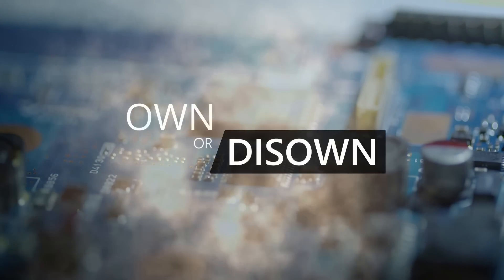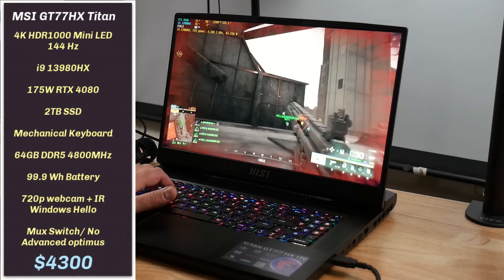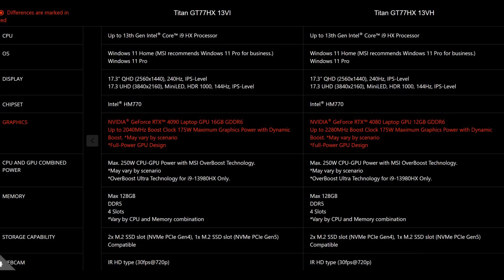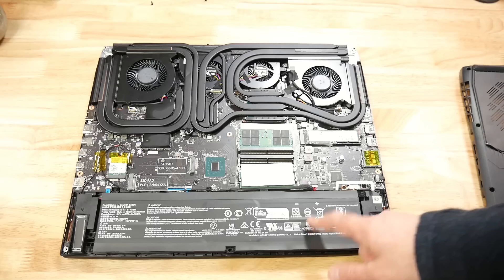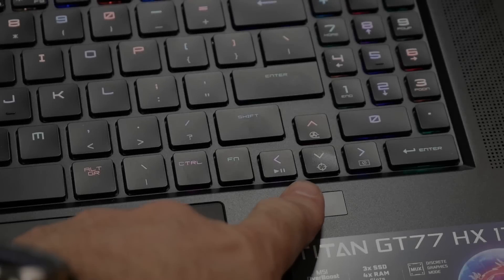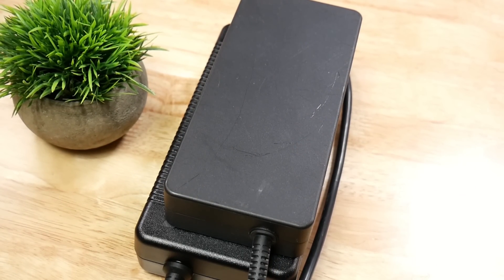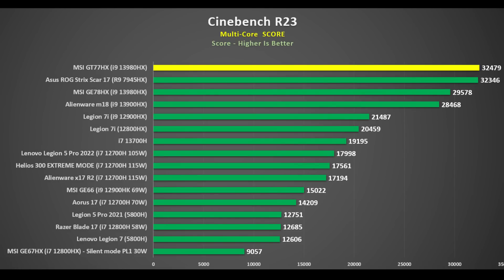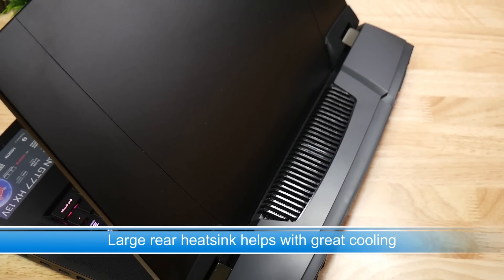MSI GT77HX TITAN - This is how you cool a laptop!!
Get high-quality skins & wraps for your laptops, phones, and handhelds here 👉 m2skins.com The MSI GT77HX Titan is the laptop to beat for 2023.
It has 4 DIMM slots and 3 mx2 SSD slots plus cooling that makes the Alienware m16 and M18 weep.

"Find The Geek" - email me the timeframe he is in the for a $5 USD Steam Gift Card (Your Steam account must be USA) - draw will be in 24 hours after video upload

Specs:
17.3" 4K 3840x2160 @144Hz, mini LED HDR 1000, DCI-P3 100%
 13th Gen Intel Raptor Lake Core i9-13980HX, 24 cores, 36MB,
 nVidia RTX 4080 12GB GDDR6 Max-P 175w
 64GB DDR5 5600 MHz/PC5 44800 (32G X 2) Dual-Channel
 2TB PCIe NVMe SSD (OS)
 HDMI 2.1
 Cherry MX Mechanical Keyboard per-Key RGB
 Killer Wi-Fi 6E AX1690i + Bluetooth 5.3
 2X Thunderbolt 4
 15.63"x 12.99"x 0.91"
 6.82 lbs 4 cell (99.9Whr)

Timeline:
00:00 Intro and Find the Geek competition
01:39: Panel
02:40 HDR
02:55 Ghosting
03:13 Thermals, clock rates, power and fan noise
04:22 underside air intakes & a look inside/ battery life
05:31 Air intakes above keyboard & chassis temperatures
05:45 Keyboard and Trackpad
06:23 Webcam
06:54 Ports
07:36 Power brick size vs GE78HX
07:45 Weight
08:34 Gaming performance and benchmarks
09:43 Conclusion: